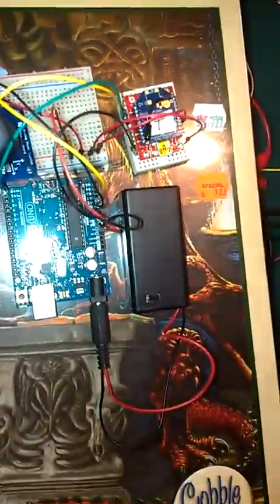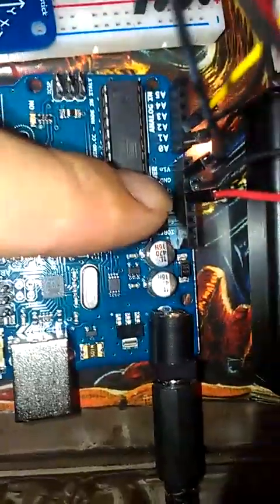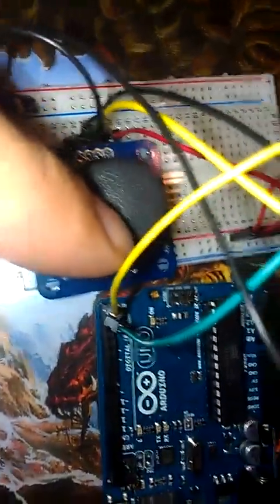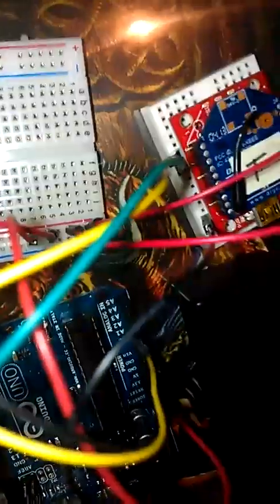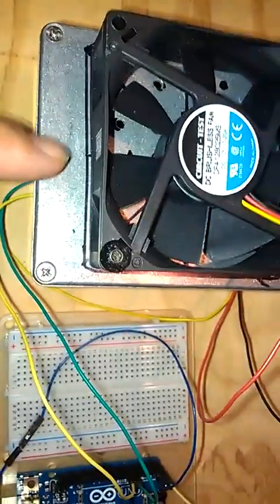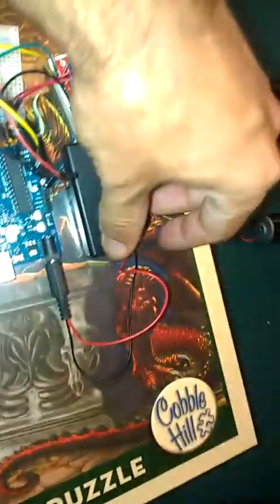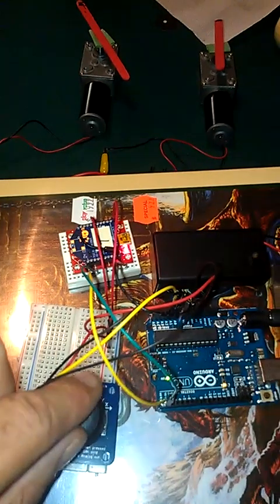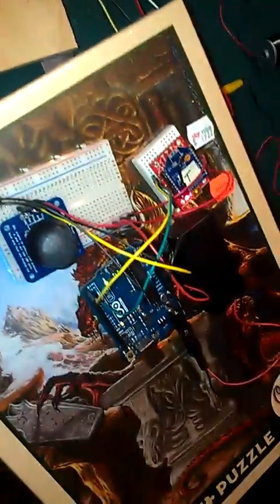Xbee series 1, 1 joystick 2 motors arduino uno success!!!!!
SUCCESS!

Thanks to Bill Porter EasyTransfer library for Asrduino I was able achieve my goal to transfer analog/digital signal wireless.

I am able to pass analog signal X&Y mapping and sending via xbees series 1 (no settings required out of the box). The sketch I created can easily be adapted to any projects and also add more inputs/outputs like buttons, sensors etc..if you have a Mega Arduino then you are in for a nice project!

In my project I wanted to control 2 motors via 1 joystick that include 2 pots and all wireless via xbee technology. I can now adapt this to any wireless project which is the wireless mower robot.